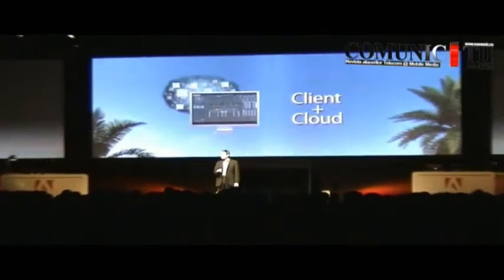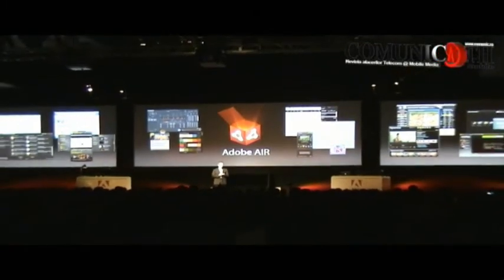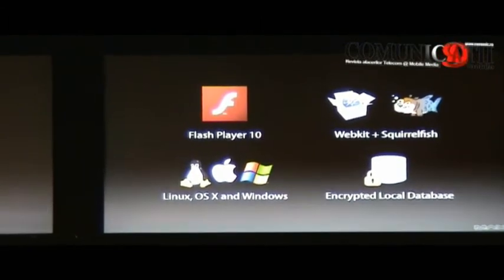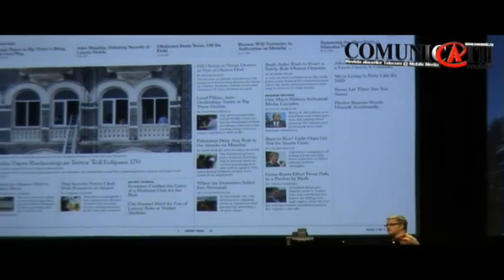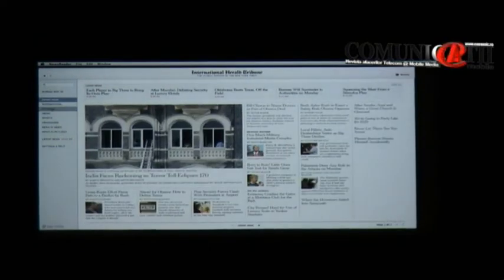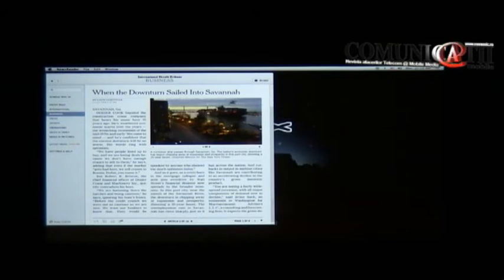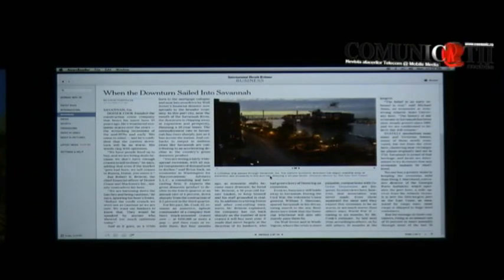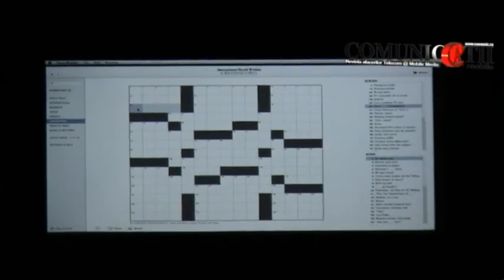New York Times Mobile on Air 1.5 @ Adobe MAX 2008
Adobe Adobe Max Europe
Milan, Italy, December 1, 2008